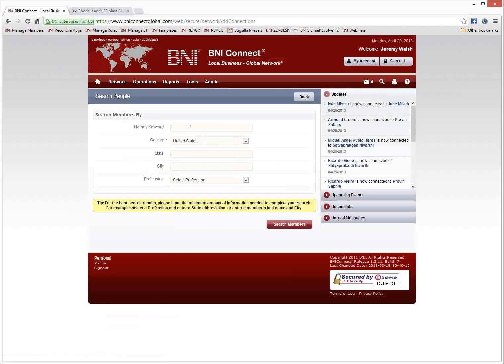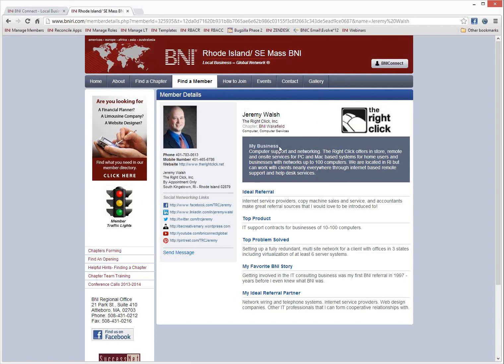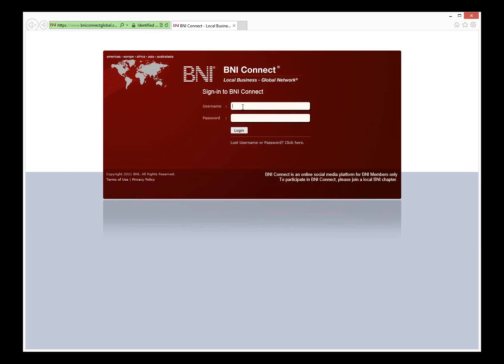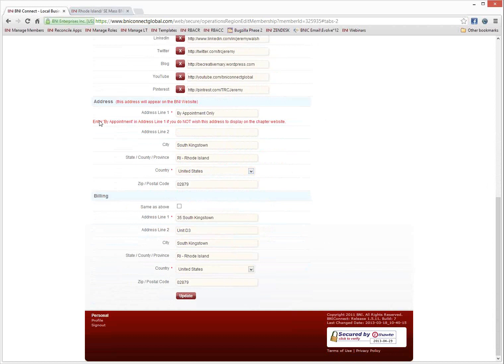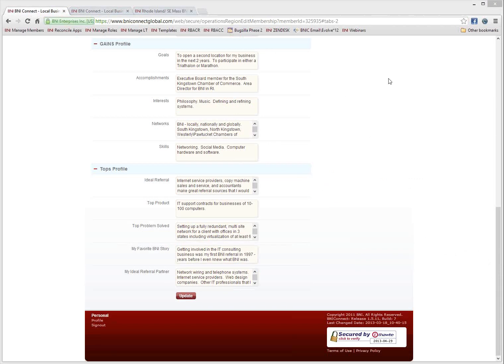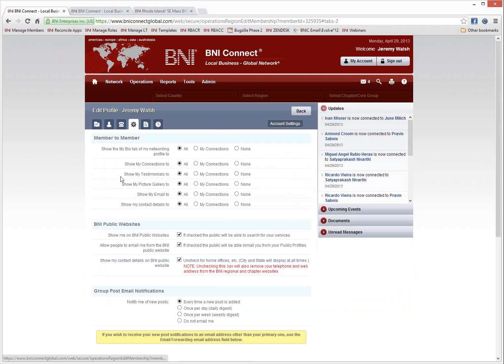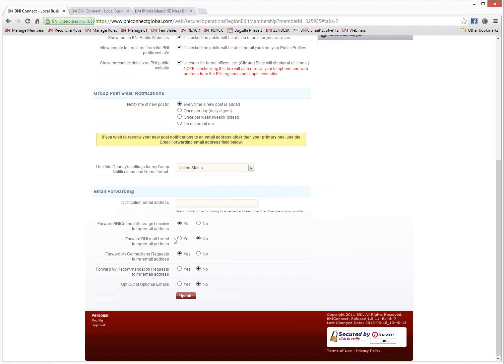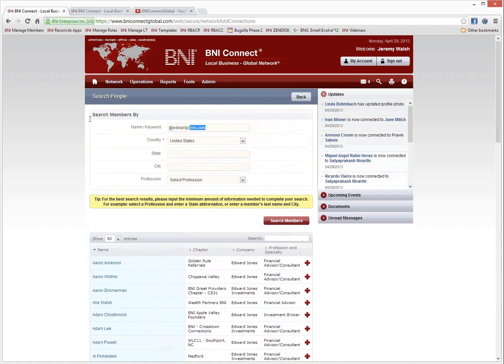BNI Connect - Updating Your Member Profile (April 29, 2013)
Date: April 29, 2013
Topic: BNI Connect - Updating Your Member Profile
Length: 30 minutes + Q&A (approximately 40 minutes total)
Presenter: Jeremy Walsh